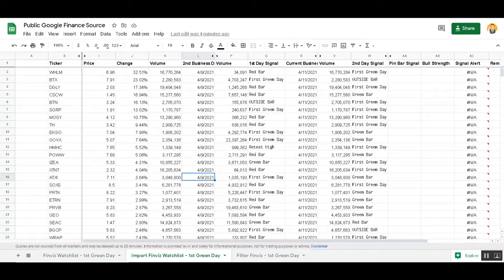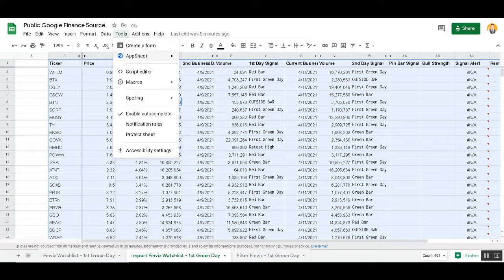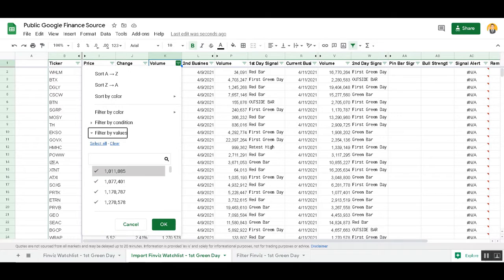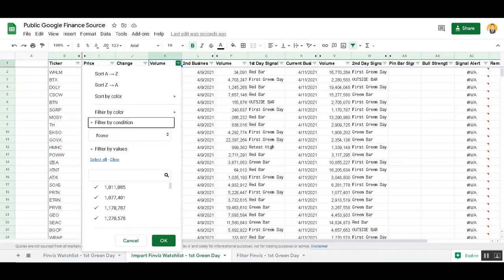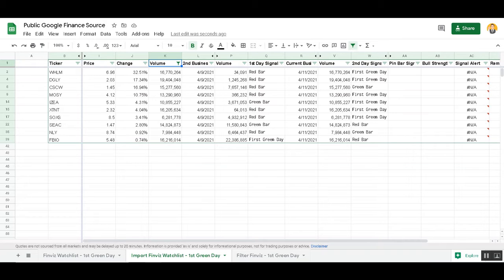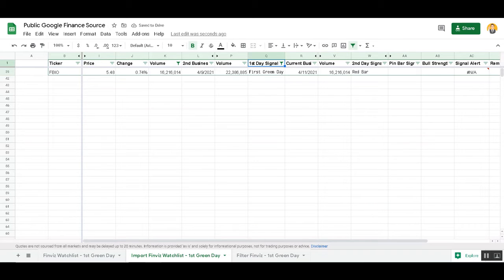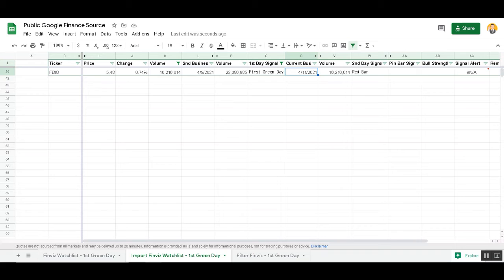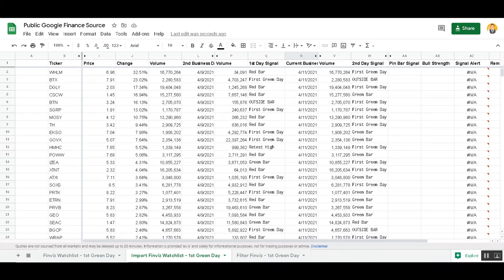How To Filter Records Using Search Values Or Conditions With Google Sheets | Challenge Videos 2/100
Is the data in your list to hard to read? Want to search for something specific and yet don't want your list to get all chalk up and messy??

In this video, I'll share with you how I use this function to improve my list better?

Why Is filter records so Important? Stay till the end to find out!

David Aw

David is passionate about google sheets, app scripts and penny stocks and hope to one day create a SAAS out of it to help retail traders like him make a decent income trading stocks.